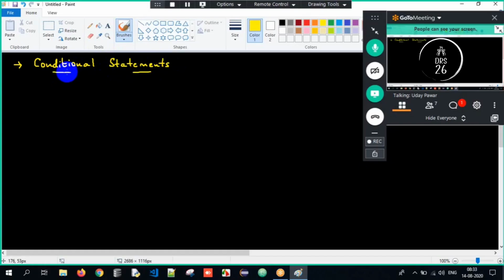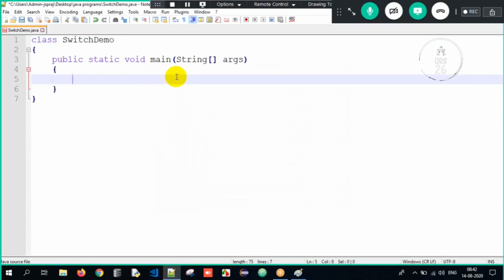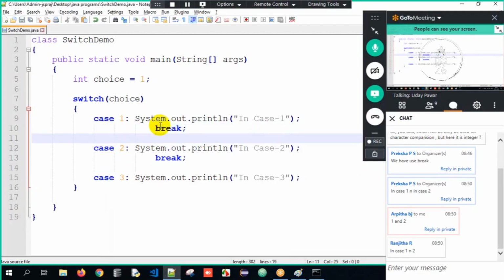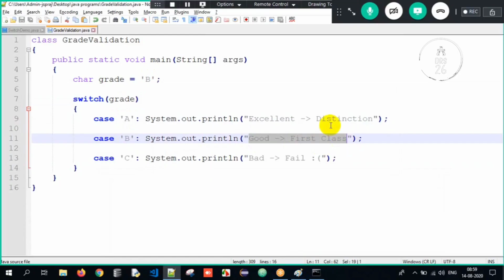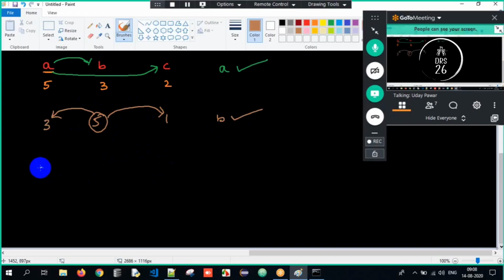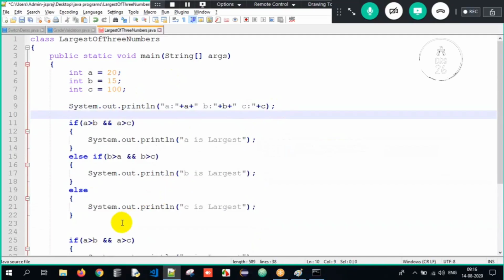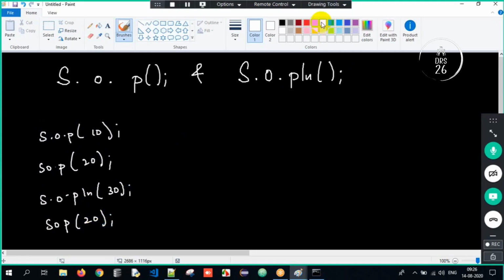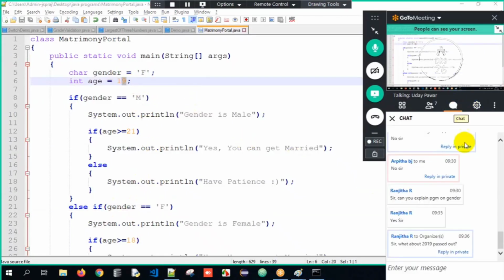Java Full Stack Developer Course for Beginners |Conditional Statements3| Basic to Advance|DRS-26 |#6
Java full-stack developer course for beginners | Conditional Statements_3 | #6